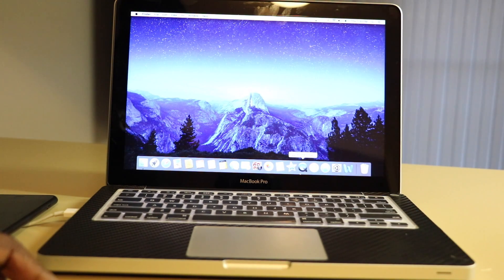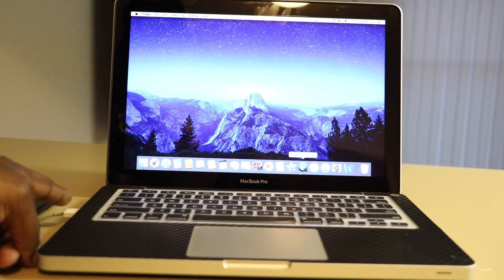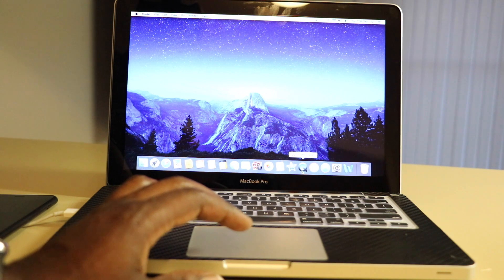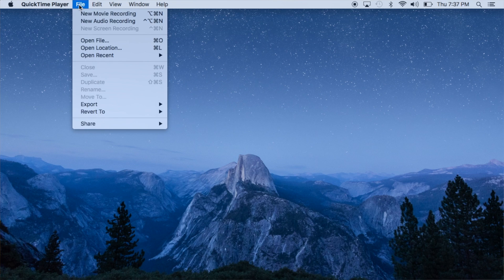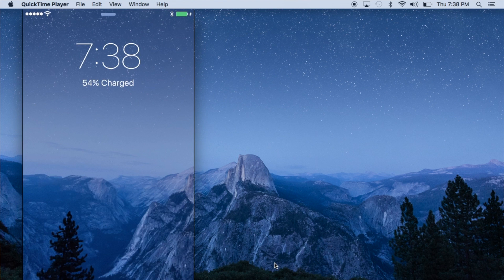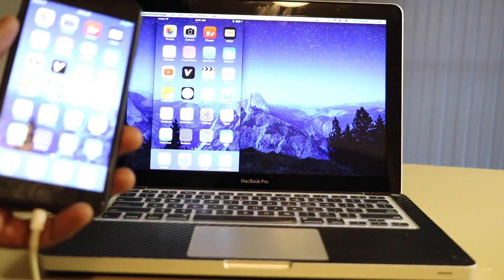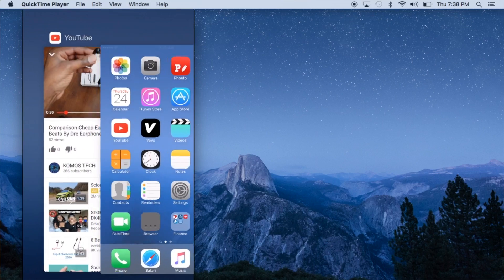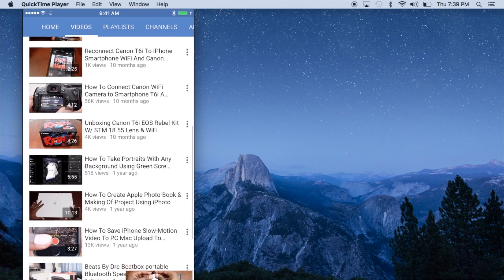How To Record iPhone Screen Game Play Using Mac QuickTime Player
KOMOS TECH

Comparison Video about Cheap earphones Purchased from wish.com
VS Expensive Beats By Dre Earphones Purchased from the Apple Store